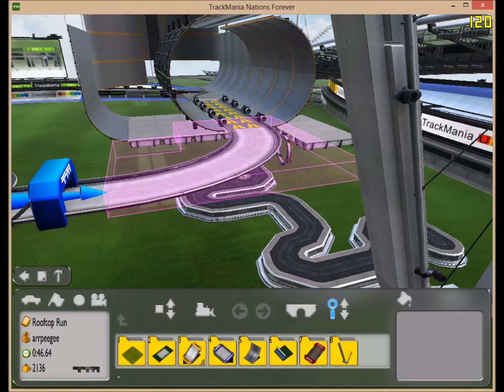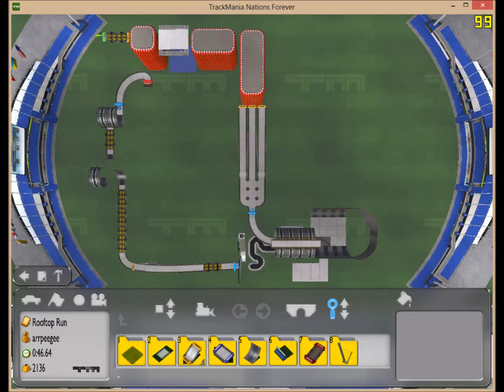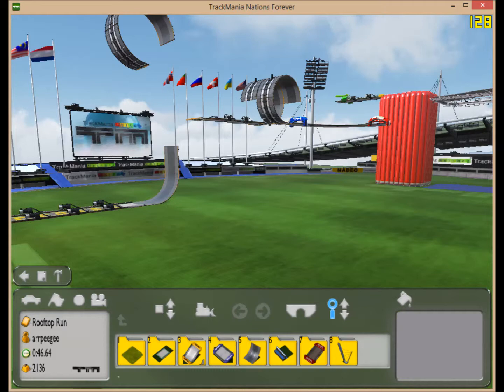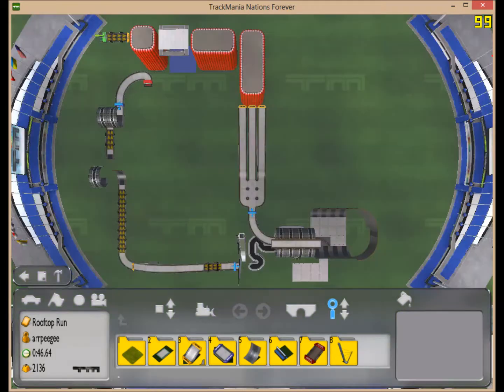Trackmania Custom Circuit - Rooftop Run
A custom circuit I made in Trackmania. This is a trick circuit and is designed to be difficult and require excellent precision to navigate at speed.

This would likely be "Red" tier in the games ranking system, which goes White, Green, Blue, Red, Black (from easiest to hardest), as some of the maneuvers needed to reach the end of the track are difficult.